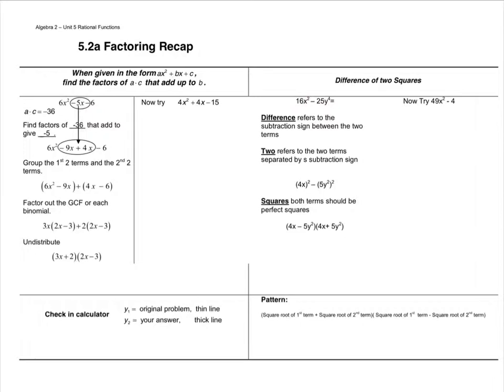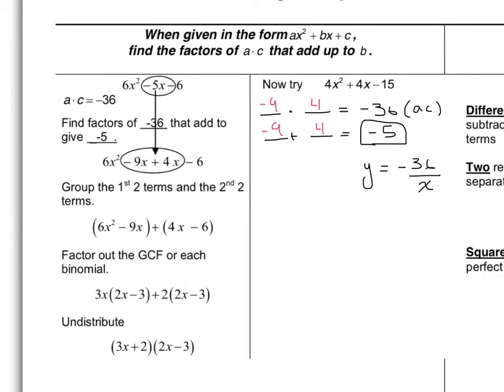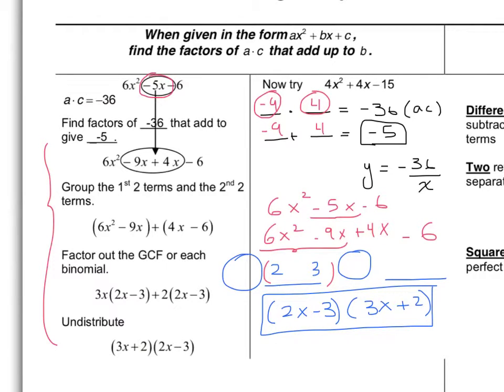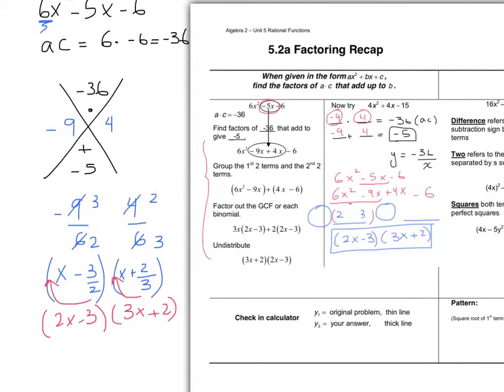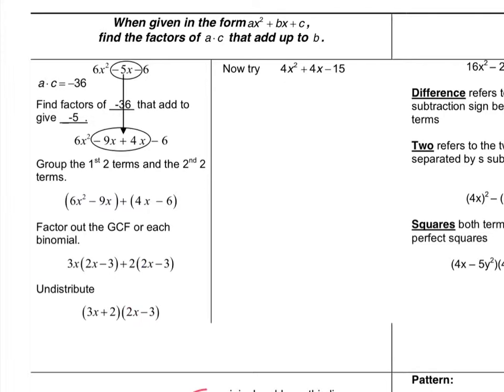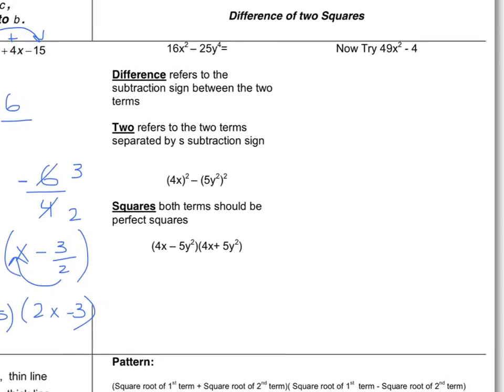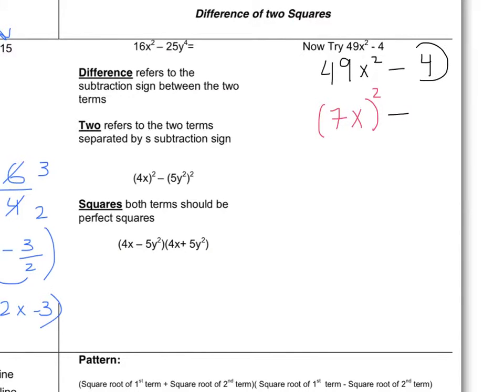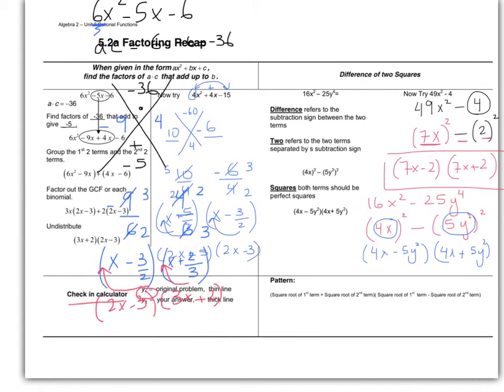Made with Explain Everything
5-2 a Factoring Recap